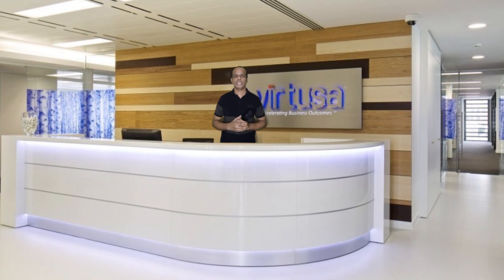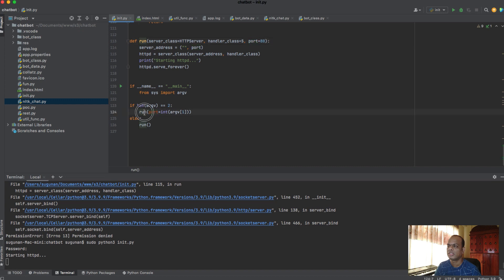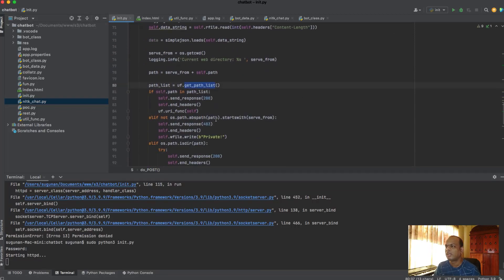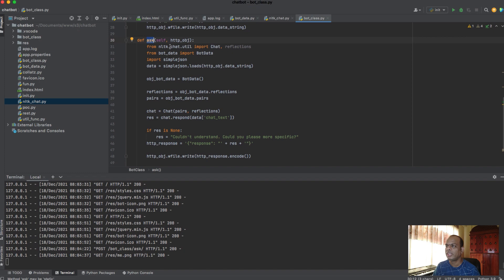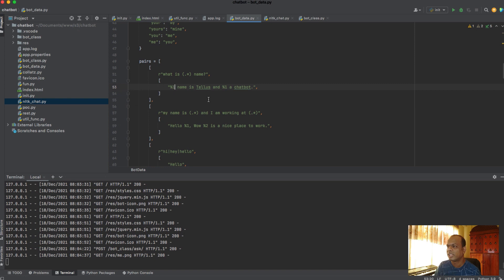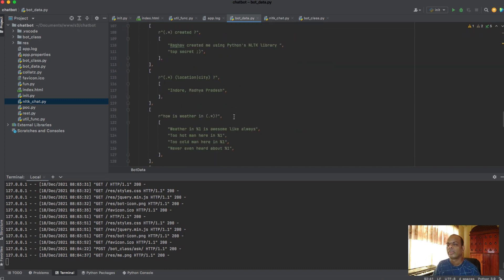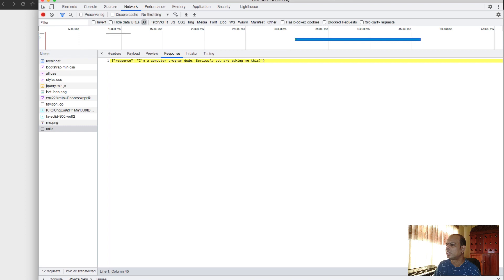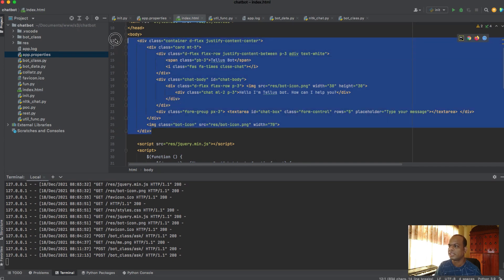How To Make A Web Based Chatbot In Python & NLTK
We are going to build a simple chatbot using NLTK library( Natural Language Toolkit). It is a leading platform for building Python programs to work with human language data.